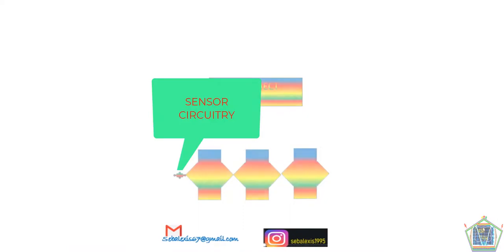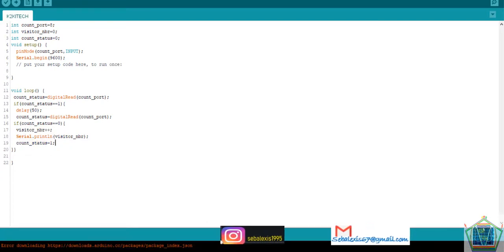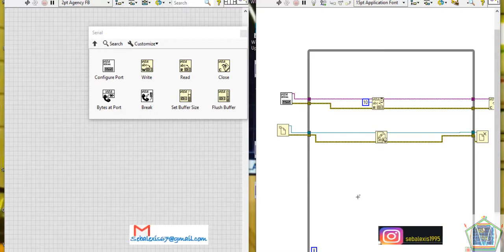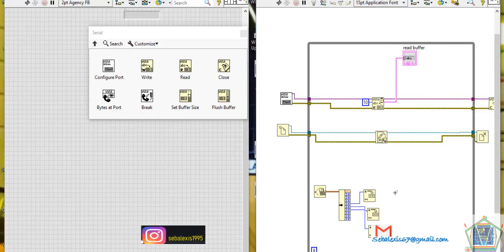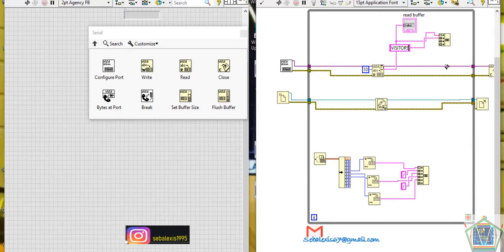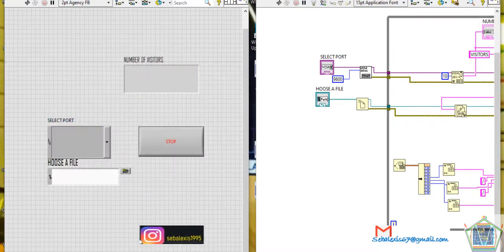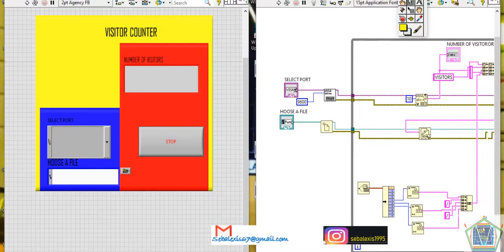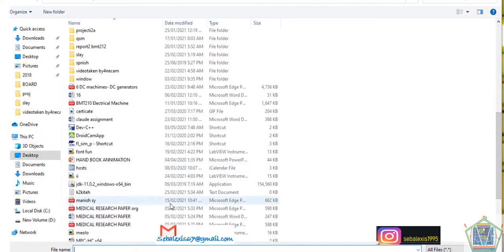CHANGE YOUR COMPUTER TO PERSONS/VISITORS COUNTER TO RECORD THEM FOR FUTURE(LabVieW + arduino+VISA)